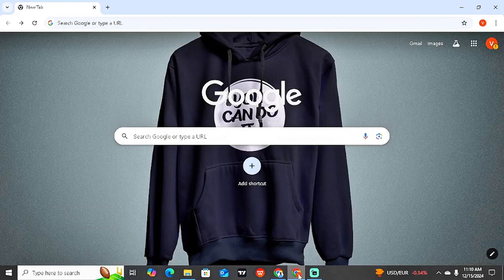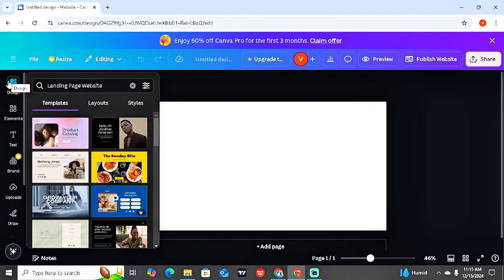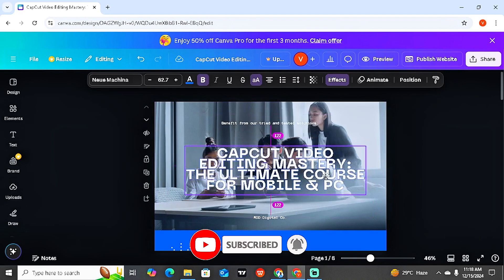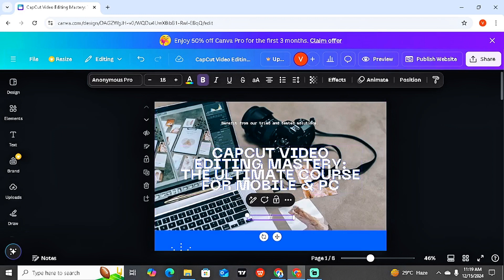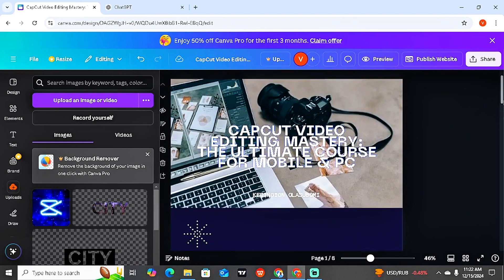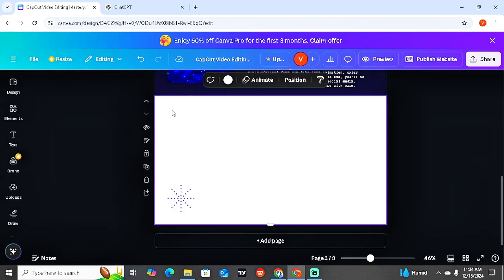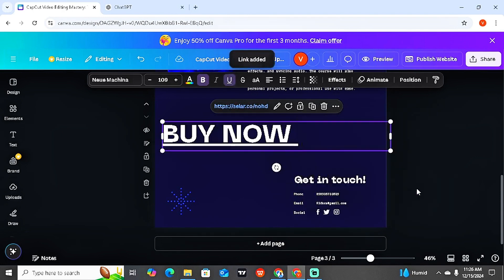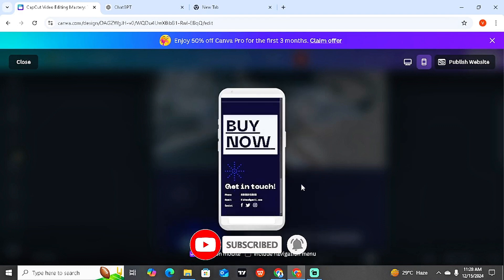How to Create a High-Converting Landing Page with Canva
Are you looking to create a professional, high-converting landing page without spending hundreds of dollars on expensive designers or complicated tools? This step-by-step Canva tutorial is your ultimate guide to designing stunning, responsive landing pages in just minutes—perfect for beginners and experienced marketers alike!

In this video, we'll walk you through everything you need to know to build a beautiful and effective landing page using Canva, one of the best no-code tools available in 2024. Whether you're creating a landing page for your business, an online course, an eBook, affiliate marketing, or lead generation, Canva has all the templates, design elements, and customization options you need to make your page stand out and drive results.

Learn how to design landing pages optimized for conversions with compelling headlines, clear CTAs (Call-to-Actions), and stunning visuals that grab attention. We’ll also share tips on how to integrate your landing page with email marketing tools, use analytics to track performance, and enhance your branding—all without any prior design or coding experience.

What You’ll Learn in This Video:
How to use Canva’s drag-and-drop interface to design landing pages quickly and efficiently.
Best practices for creating high-converting landing pages for online businesses, eCommerce, and digital marketing campaigns.
The secrets to choosing the right fonts, colors, and layouts for maximum visual impact.
Advanced Canva tips for customizing templates, adding animations, and optimizing for mobile devices.